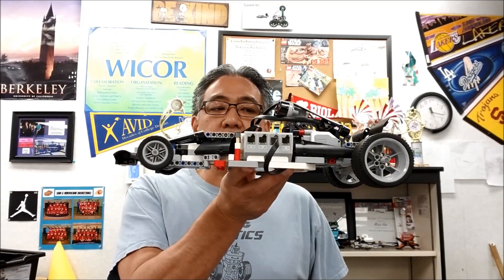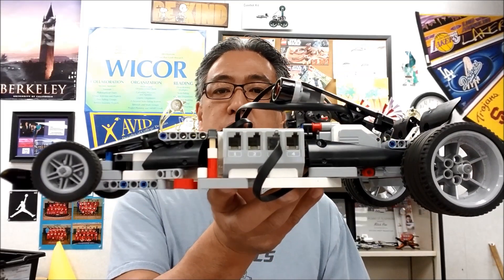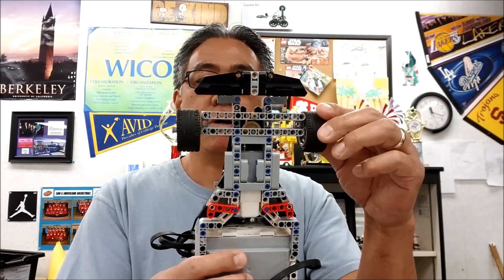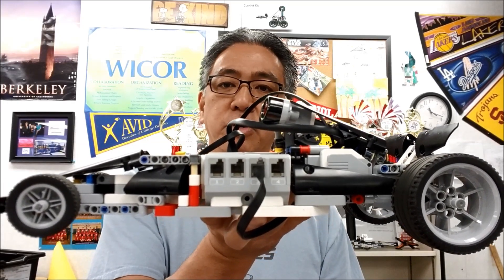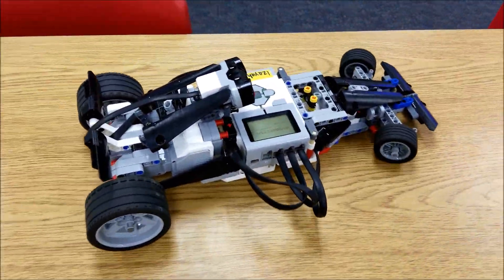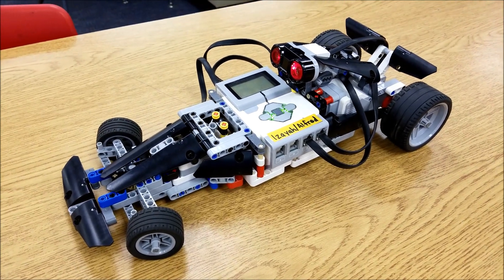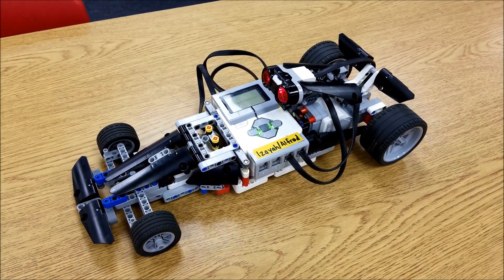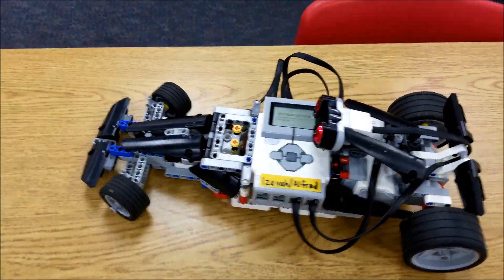"The LEGO Mindstorms EV3 Racecar!!!"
Hey guys!!!  This video will show you an amazing LEGO MIndstorms Racecar!!  It looks amazing and the front wheel drive is the coolest part of car.  Here is the link to the instructions